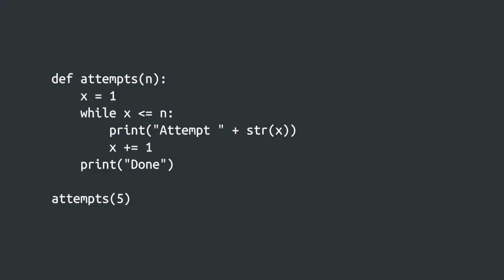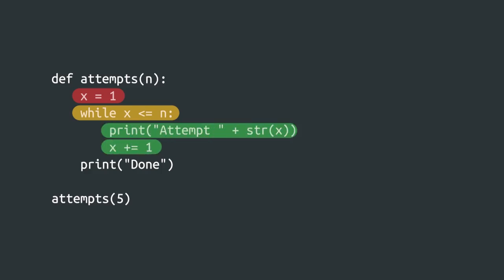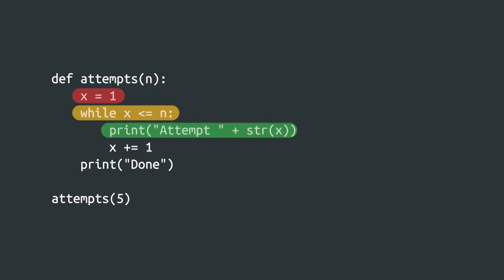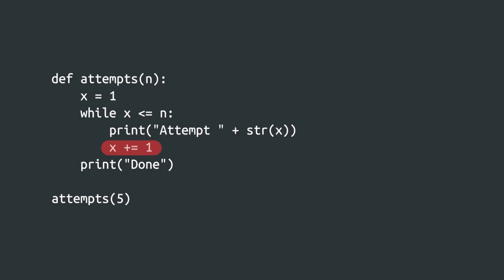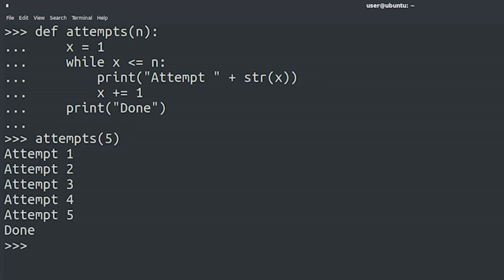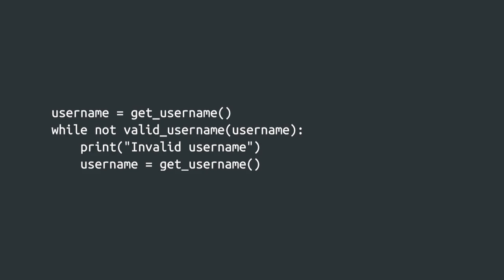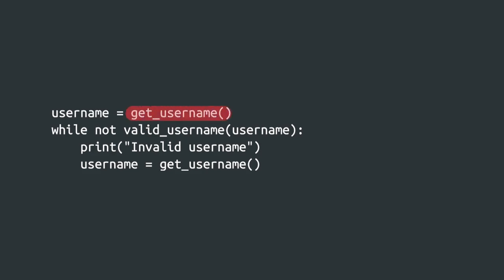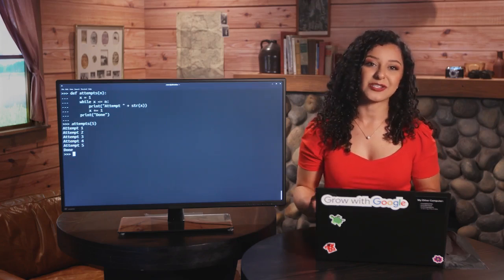More while loop examples